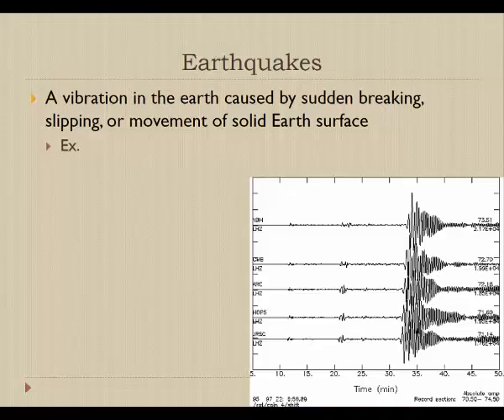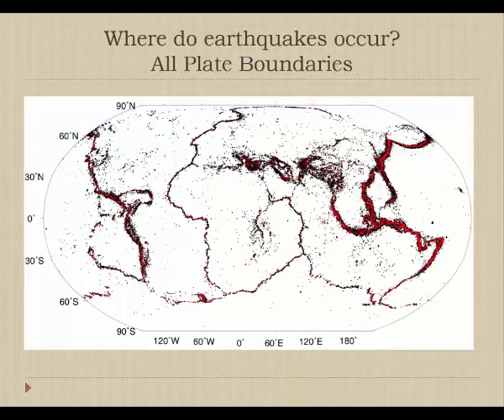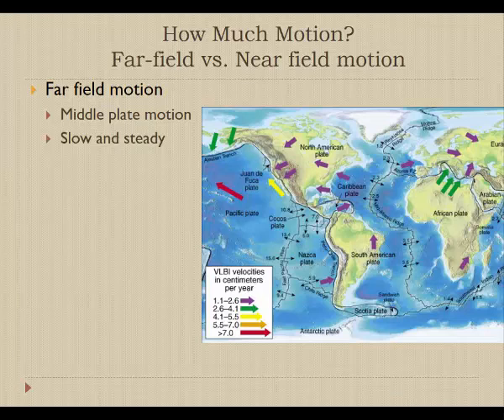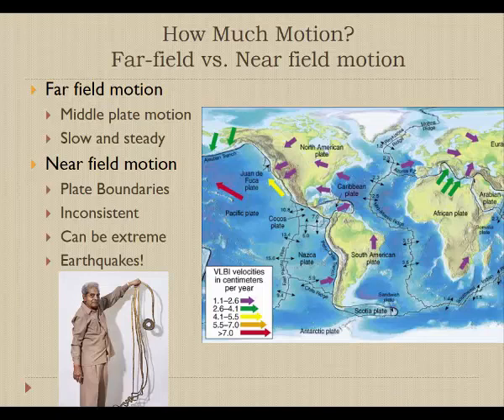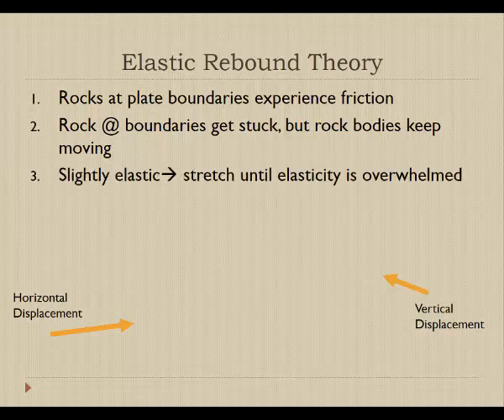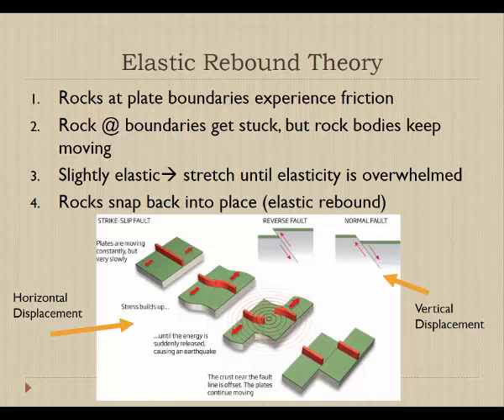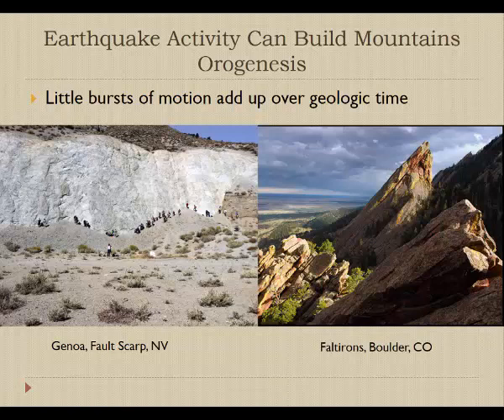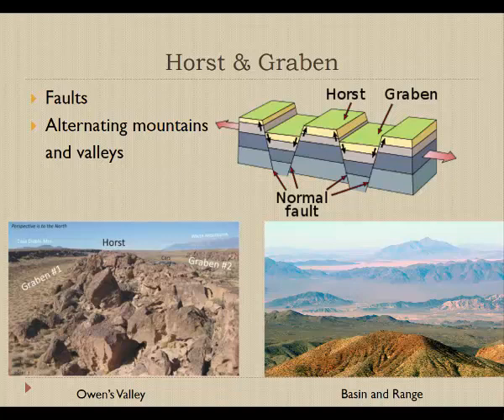Earthquakes for GEOG 102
Video Lecture on Earthquakes for GEOG 102 at Feather River College